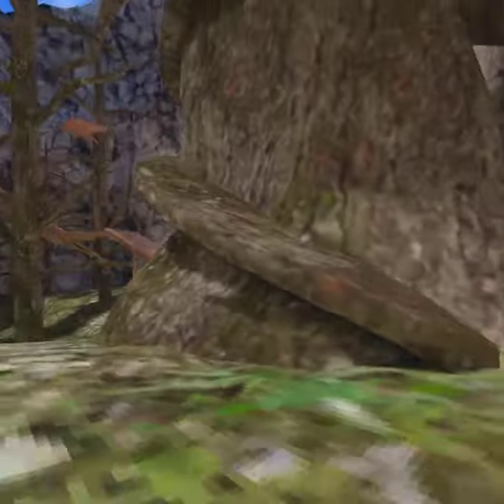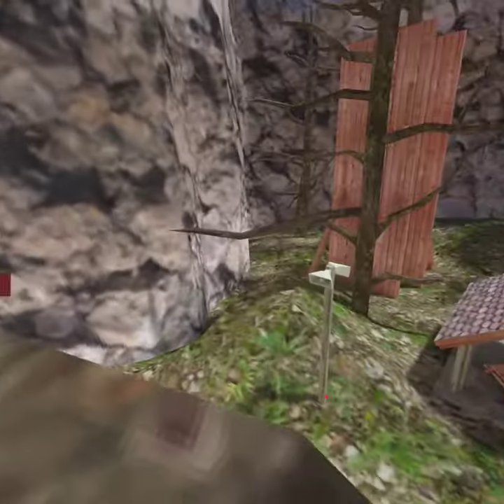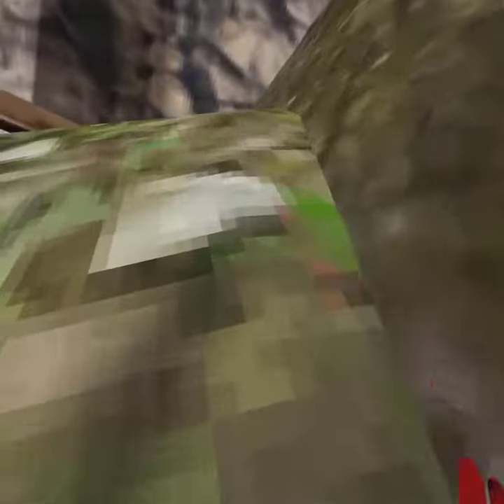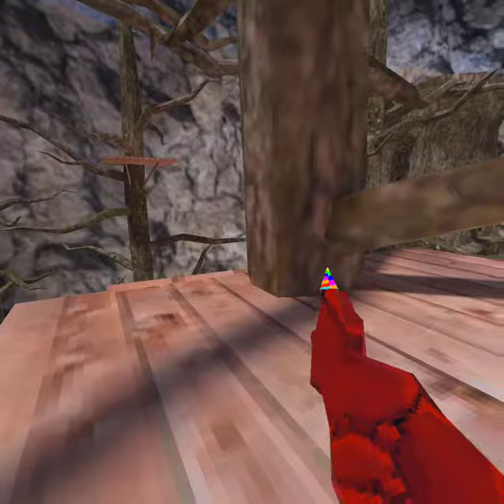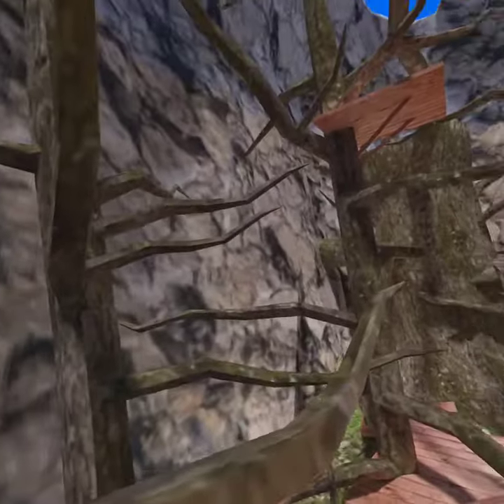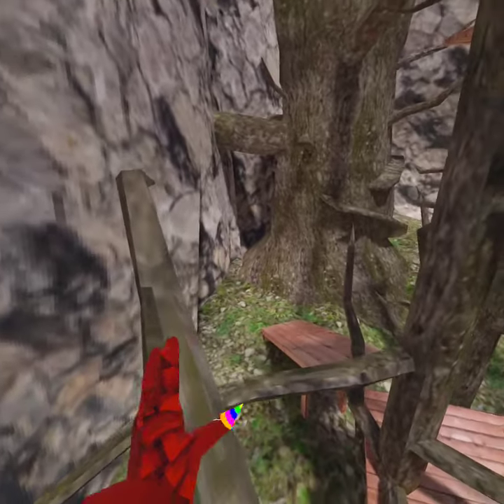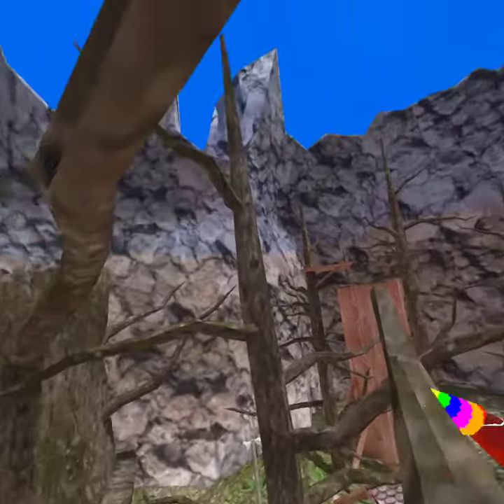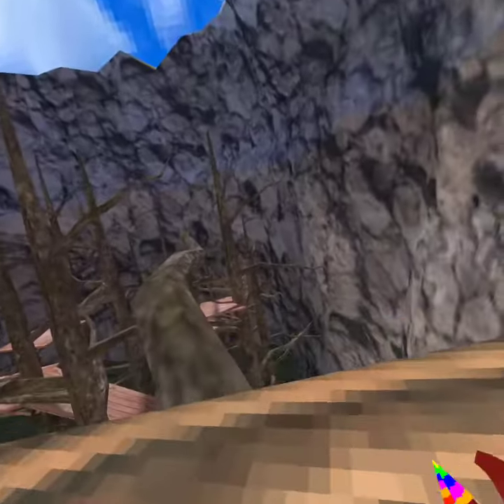how get on stump for pros and noobs